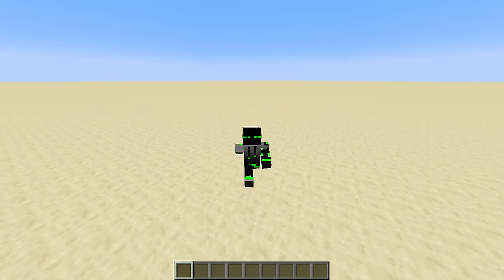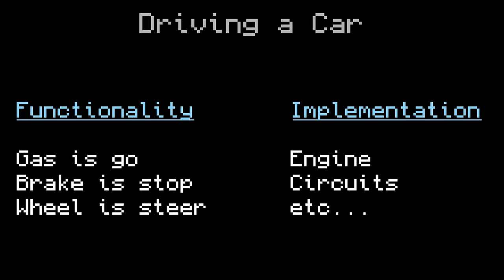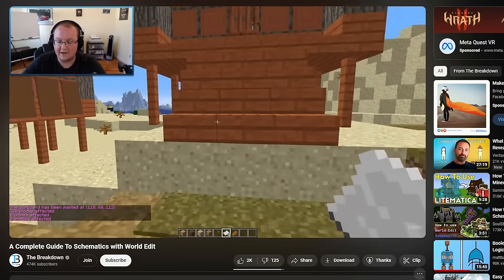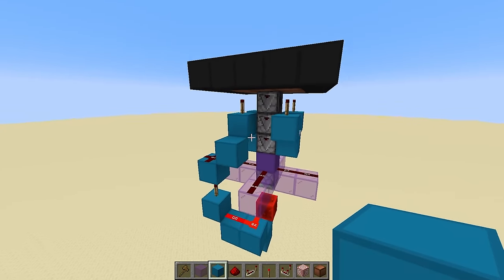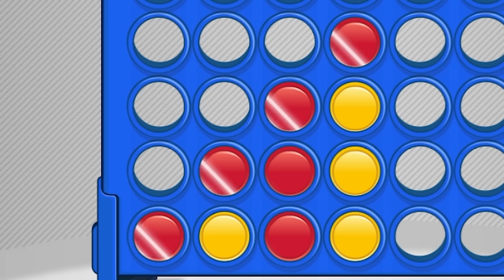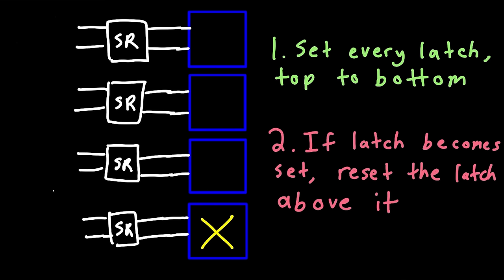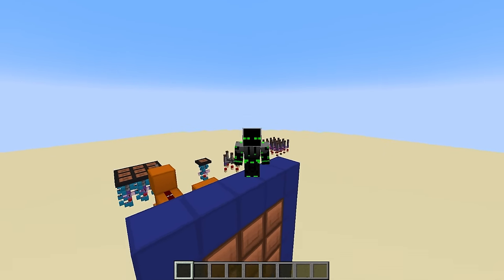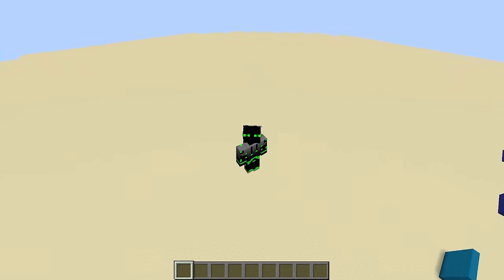How to Make Any Game with Redstone - LRR #10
In this episode, we cover tips and tricks of game design and build two redstone games from scratch.

0:00 Intro
1:00 Tip - Planning
2:20 Tip - Abstraction
4:26 Tip - Mods
5:03 Tip - Breaks
5:58 Making Lights Out
10:49 Making Connect Four
20:05 The Future